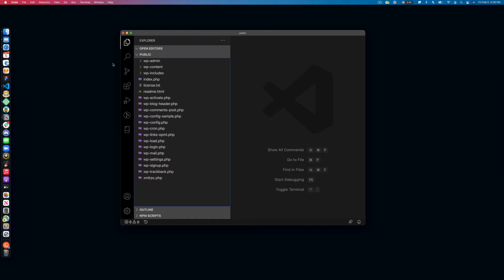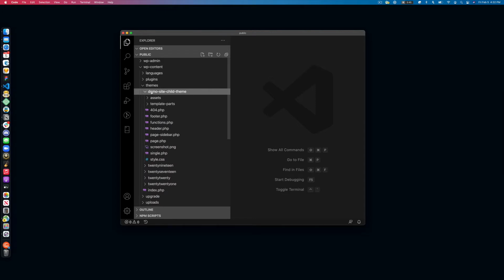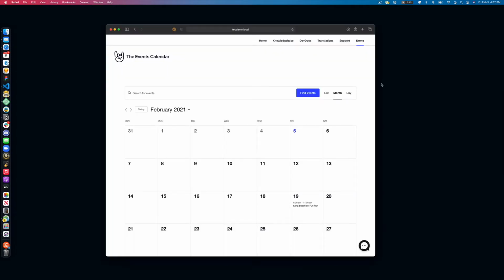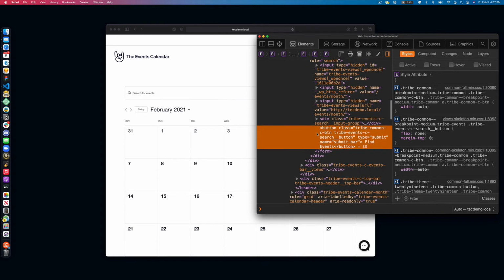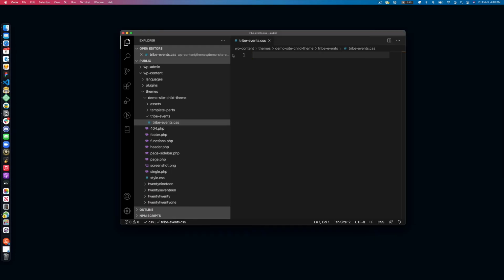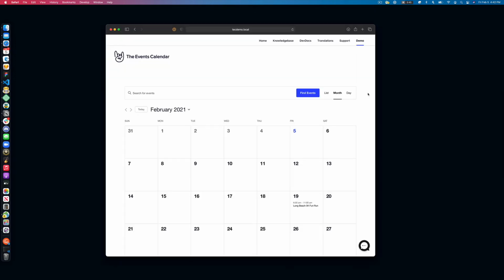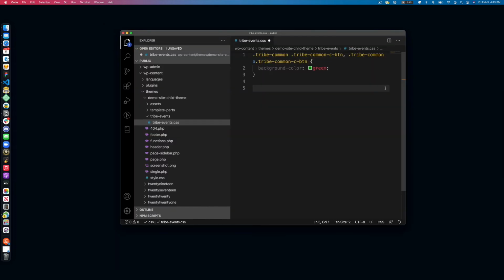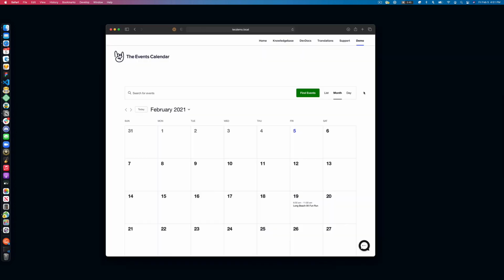Customizing The Events Calendar CSS - WordPress Calendar Plugin